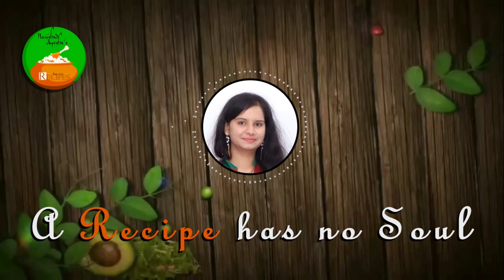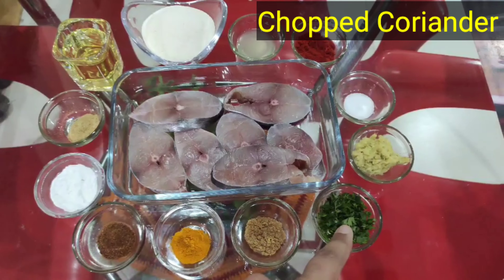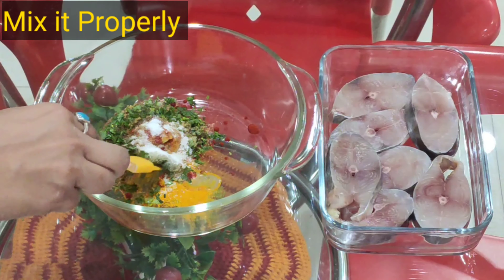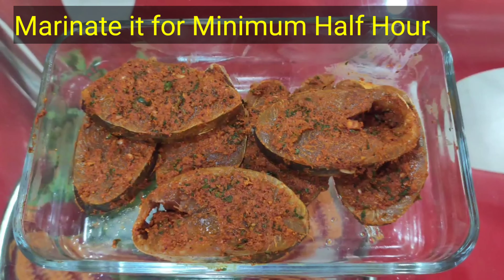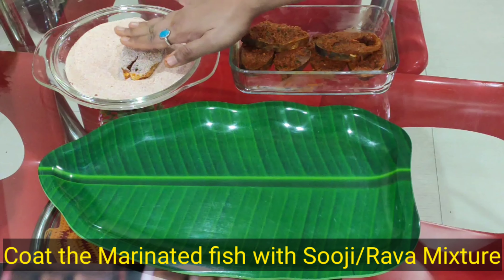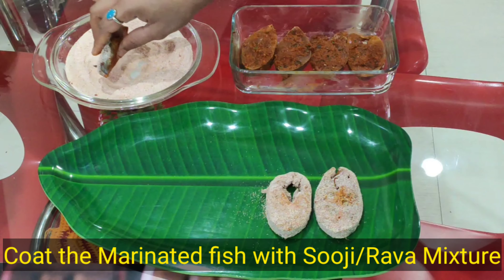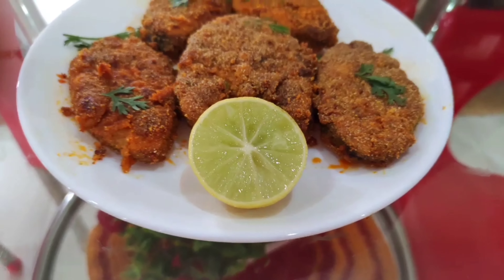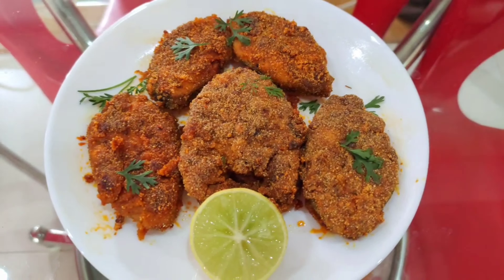Crispy Surmai Fish Fry || King Fish Fry || क्रिस्पी सुरमई फिश फ्राई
A Recipe Has No Soul😔You As A Cook Must Bring Soul To The Recipe

Special Thank you For Logo
Check it out and follow freelancing profile